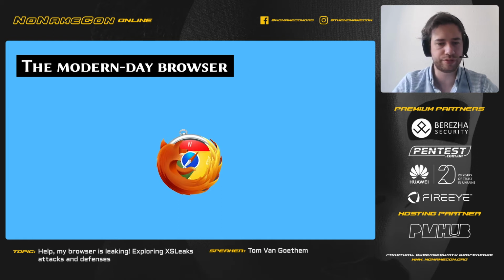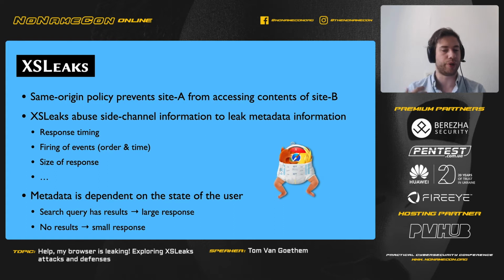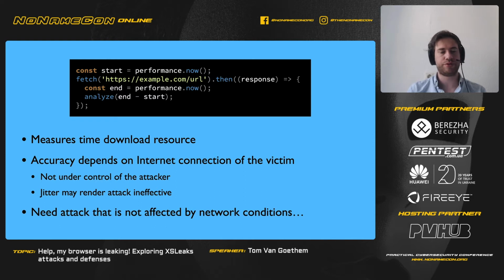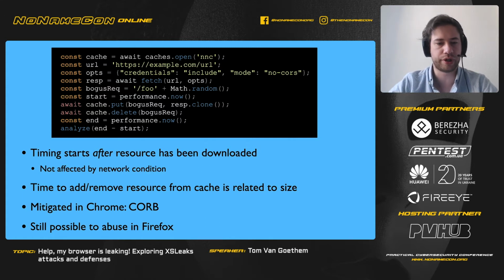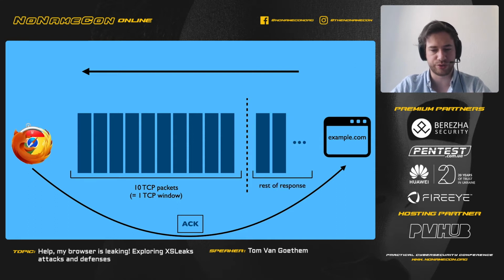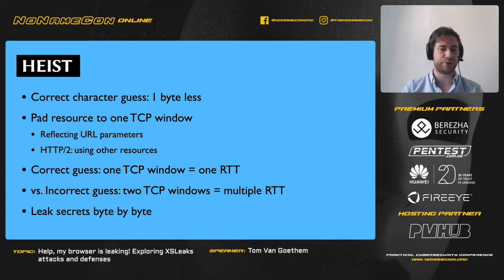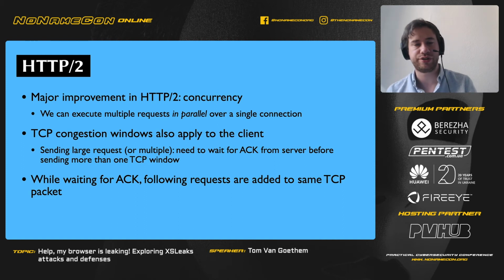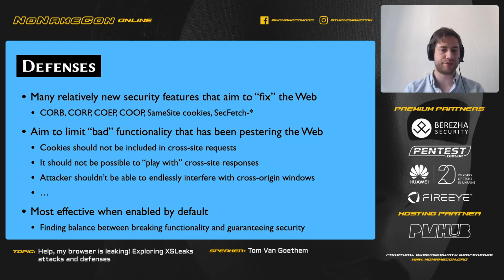Help, my browser is leaking! Exploring XSLeaks attacks and defenses - Tom Van Goethem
For many years, injection-based vulnerabilities such as XSS and SQL-injection have dominated the web security landscape. However, as browsers and applications are becoming increasingly complex, new vulnerability classes surface. One of these new-kids-on-the-block is XSLeaks, a vulnerability class that exploit side-channel leaks in the browser to extract information across origins. In this presentation, I will describe the various types of leaks in different browser features and the network layer, and discuss how these issues can be exploited to extract sensitive information from an unwitting victim. Furthermore, the talk will cover the numerous (new) defences that need to be adopted in order to safeguard web applications (SameSite cookies, COOP, COEP, ...), and their potential shortcomings. Finally, we will take a peak into the future, and discuss how XSLeaks will likely evolve in the coming months and years.